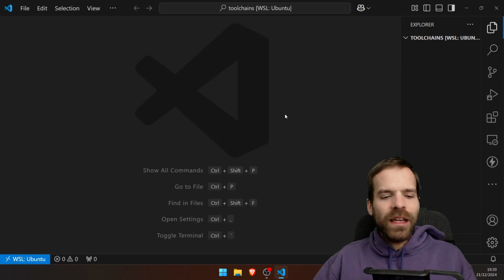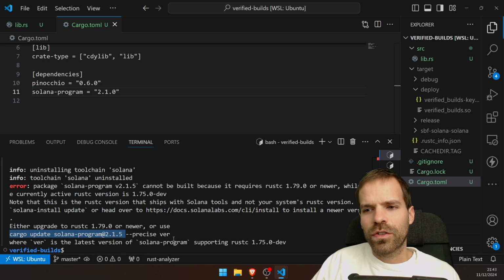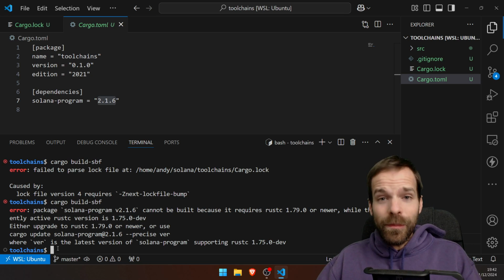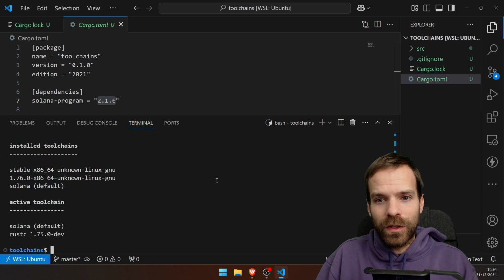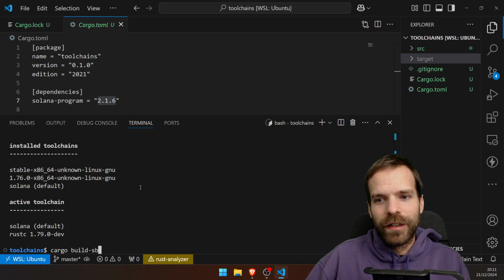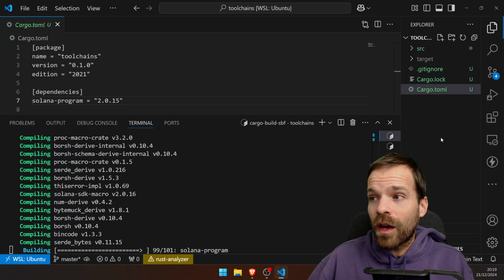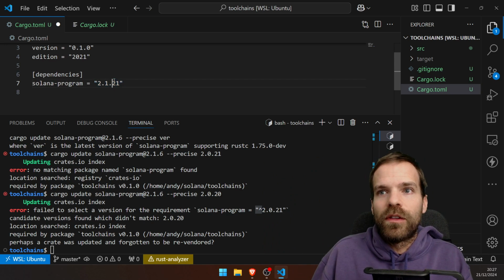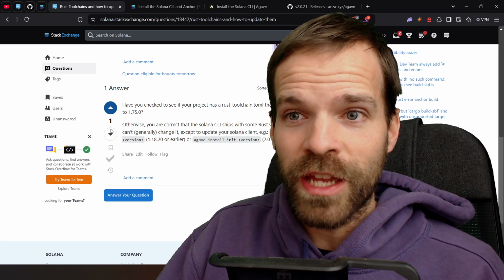Understanding Rust Toolchains [Solana Tutorial] - Dec 21st '24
Finally got around to understanding how those rust toolchains work and how to update them. Also in this videos: how rust dependencies work.

Chapters:
0:00 intro
2:29 struggling with rustc versions
7:18 understanding rust toolchains
16:00 understanding dependencies
23:20 conclusion

solandy.sol